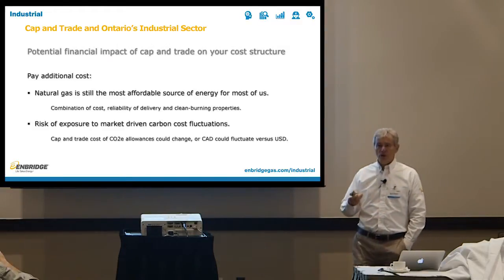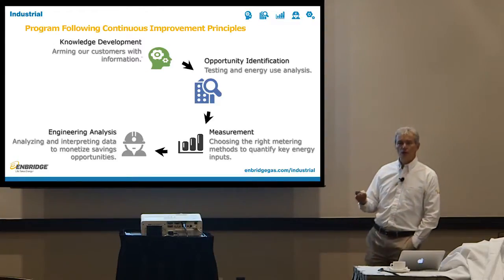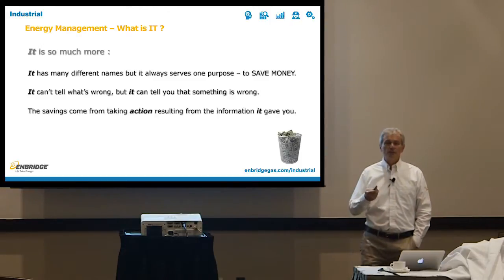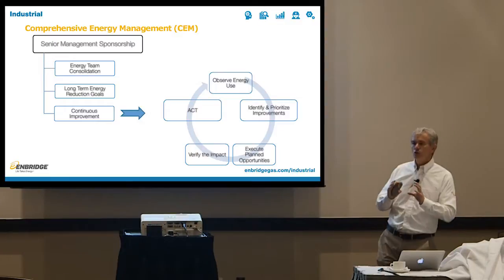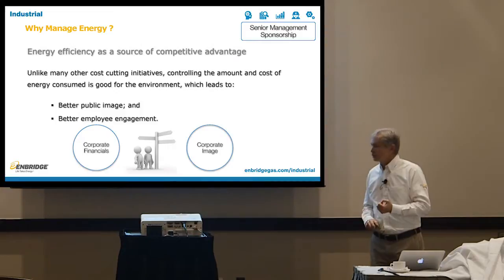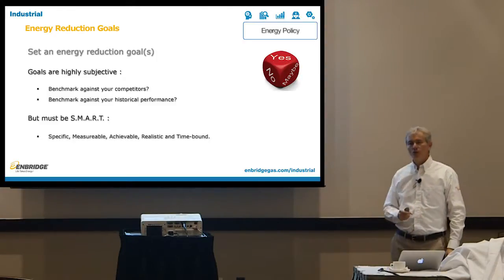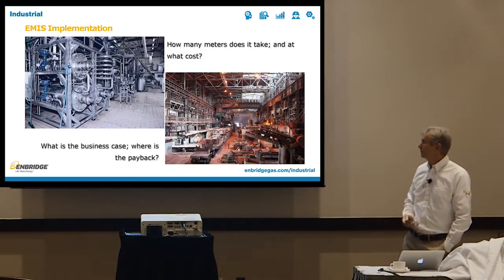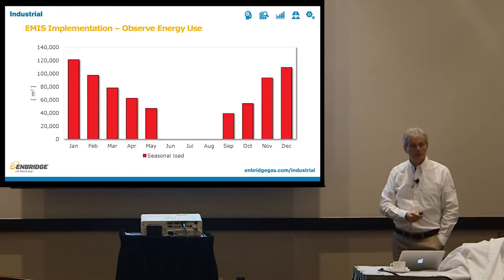Energy Management Industrial Workshop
Energy Management in Industrial Facilities: November 3rd, 2016
In today’s global marketplace, having a firm understanding and control over your production costs is critical to maintaining a competitive edge.   This Energy Management Workshop led by Energy Efficiency Manager Damir Naden, will show you how to successfully implement energy management at your facility.